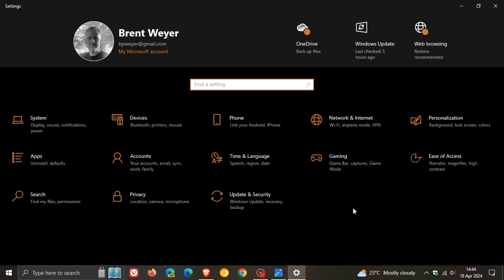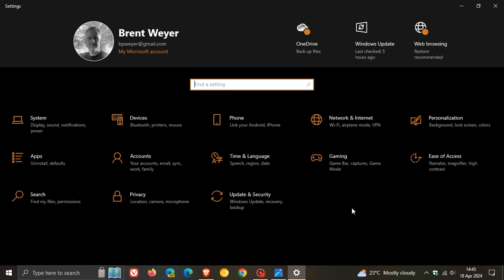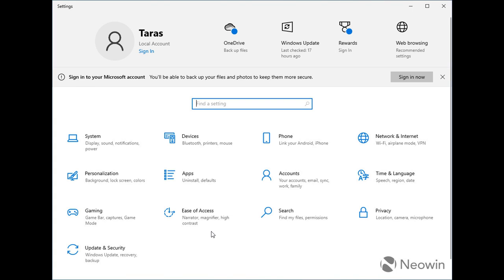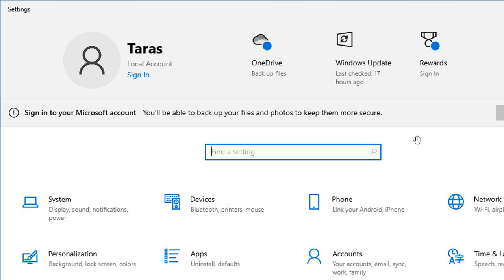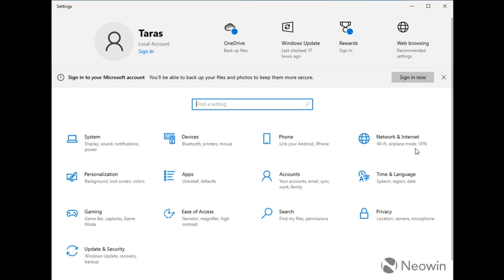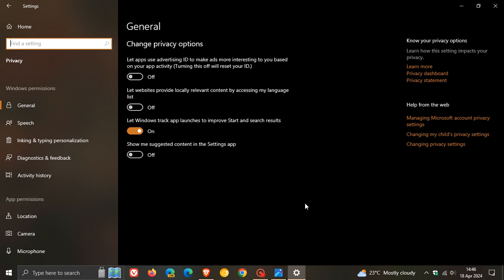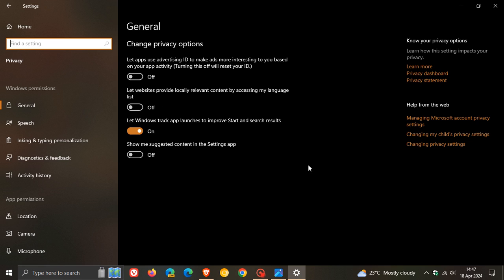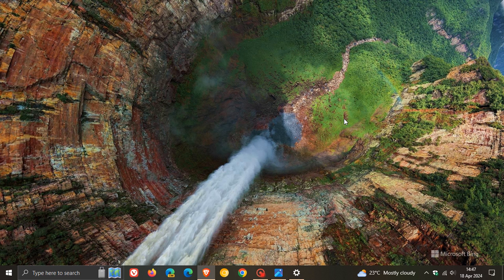Windows 10 KB5036979 will include a new "Nag Ad" - Wants you to use a Microsoft Account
The updates new feature displays notifications across the Start menu and Settings, wanting you to switch from a local account to a Microsoft Account.